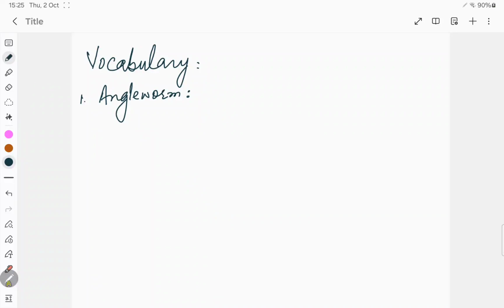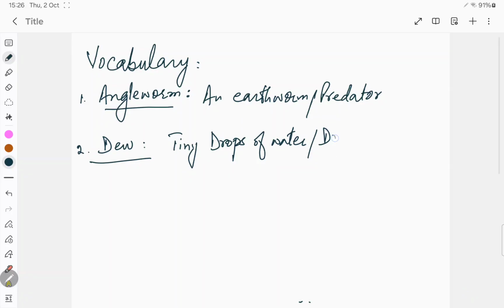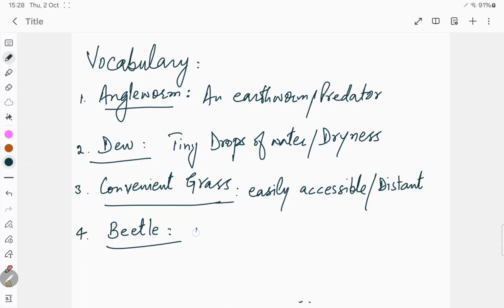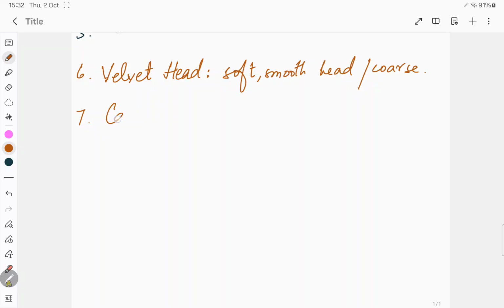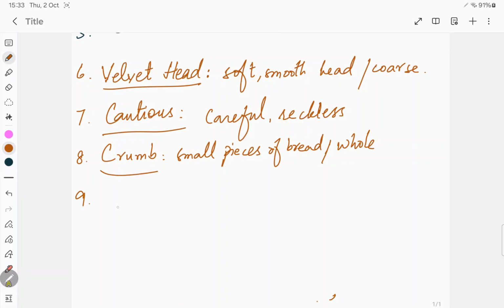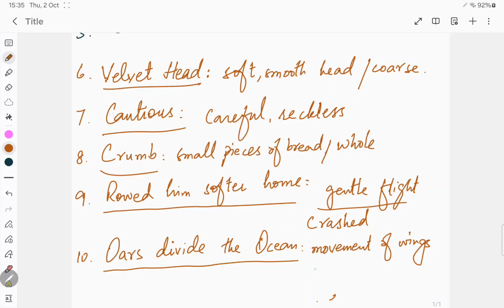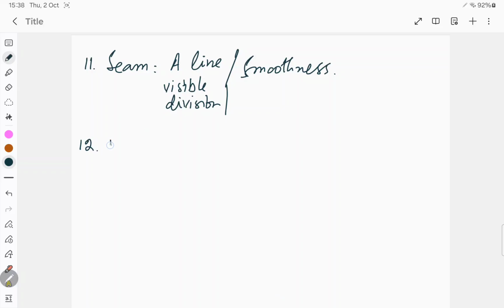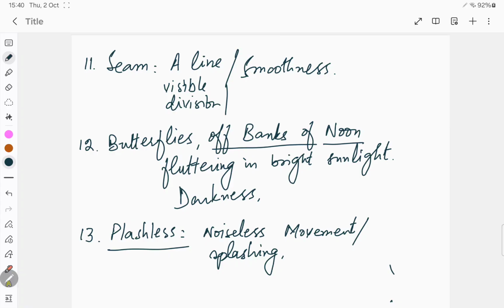11th English |6.3 Theme of the Poem | NBF